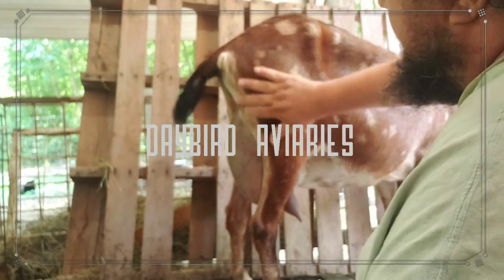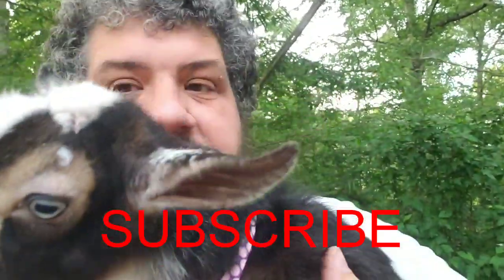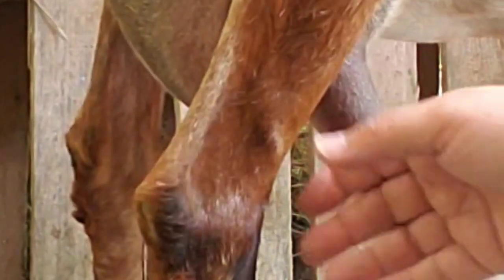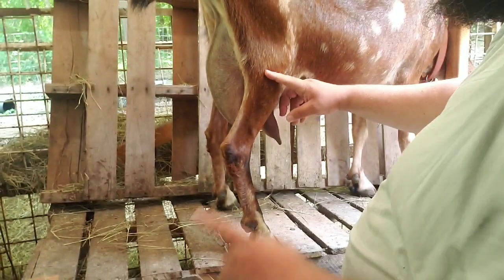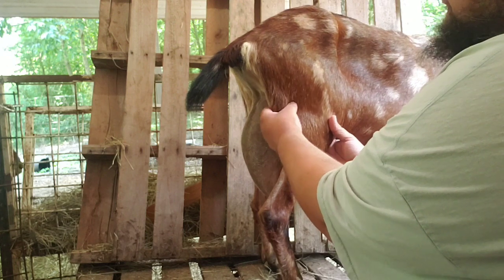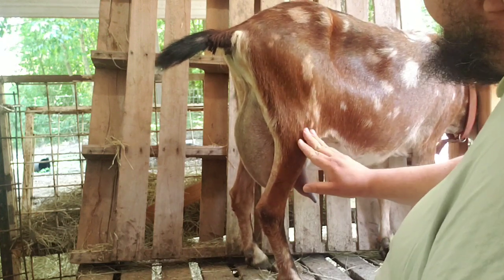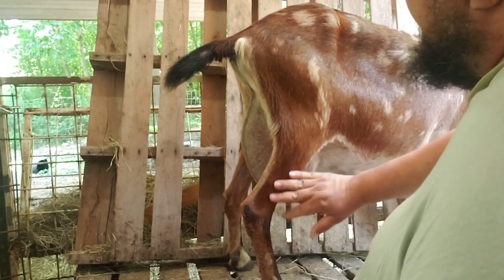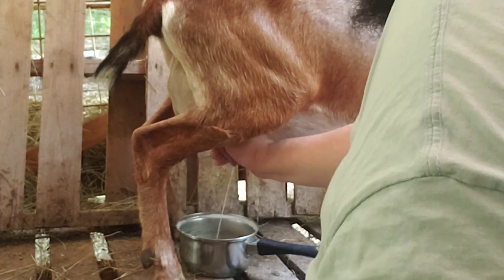EASY GOAT ANATOMY - part one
You can send snail mail to:
Daybird Aviaries

10cc Slip Tip ORing Syringe
20cc Slip Tip ORing Syringe
3cc Plastic Pipettes